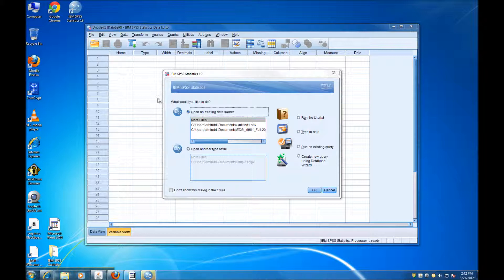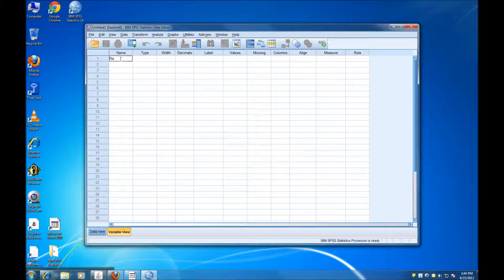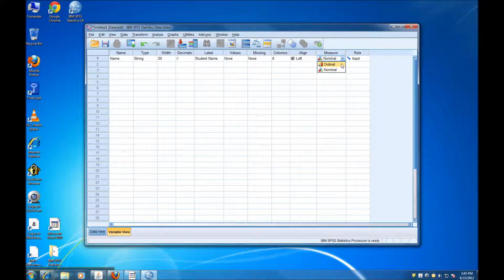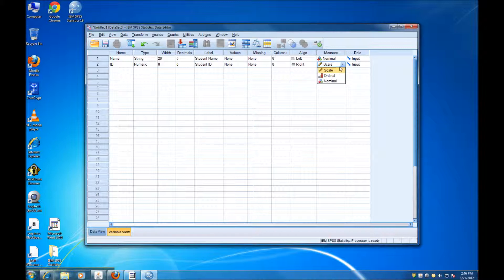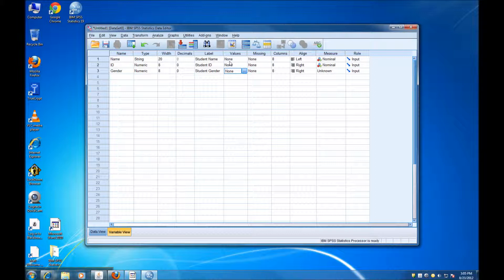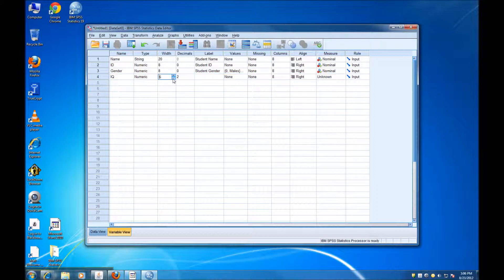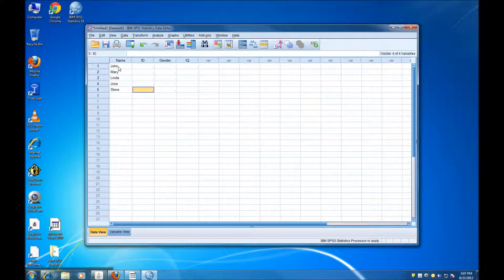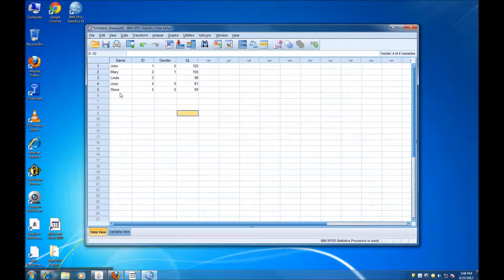Defining Variables and Entering Data in SPSS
This video illustrates how to define variables and enter data in SPSS.